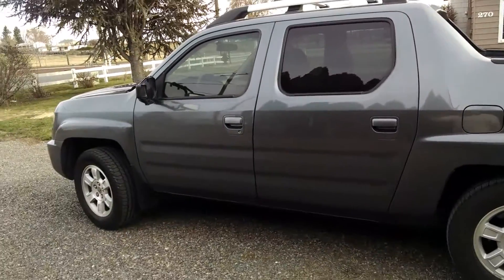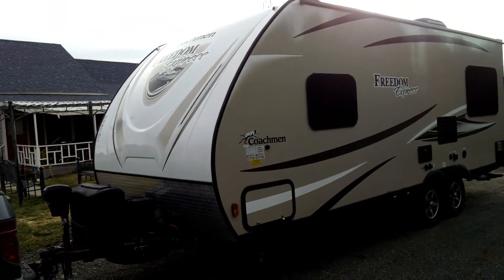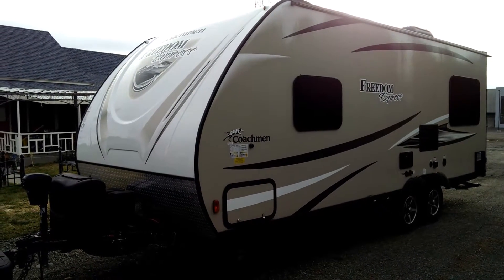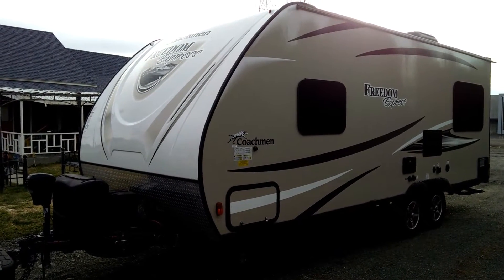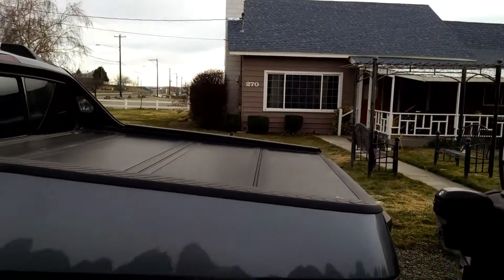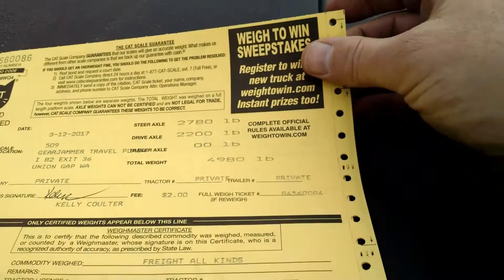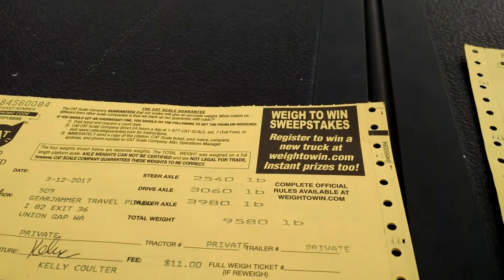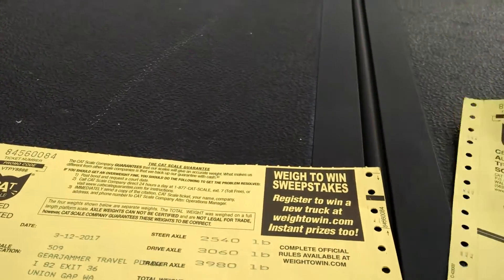Towing a Coachman Freedom Express 204RD with a Honda Ridgeline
Comparing the scale Cat Scale weights